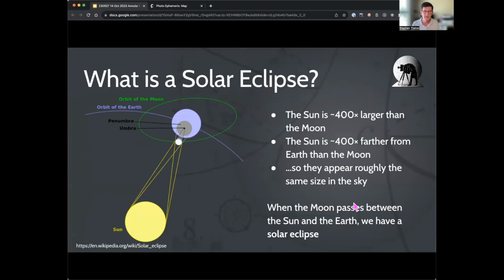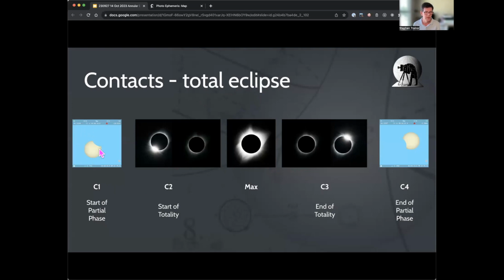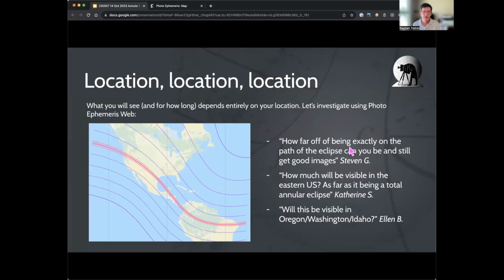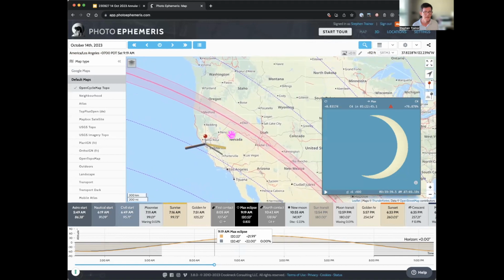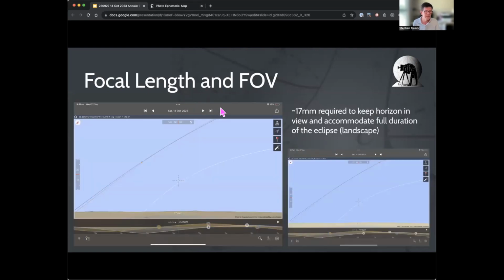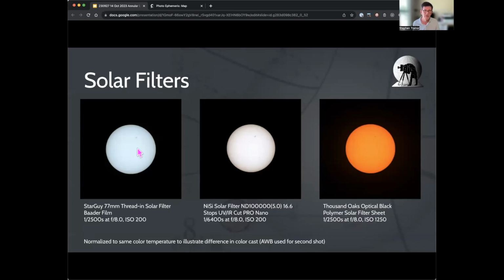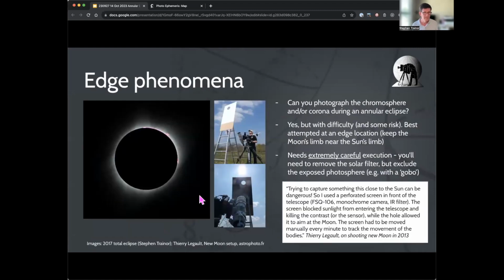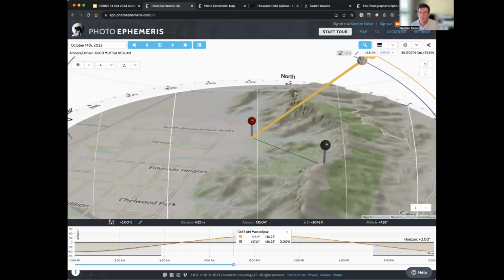14 Oct 2023 Annular Eclipse: Last Minute Planning for Photographers!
A spectacular annular eclipse is coming next month: on Saturday Oct 14 2023, the eclipse sweeps down through the western United States, Central America and across South America.

If you haven't yet made plans to photograph it, it's not too late!

This webinar, for beginner and intermediate eclipse photographers, will give you all you need to know to plan your eclipse shoot.

We'll look at location, timing, equipment and more, including how to use Photo Ephemeris Web to evaluate different potential shooting locations accurately and efficiently.

Presented by Stephen Trainor, creator of The Photographer's Ephemeris.

Links mentioned in the presentation:

- Solar filters